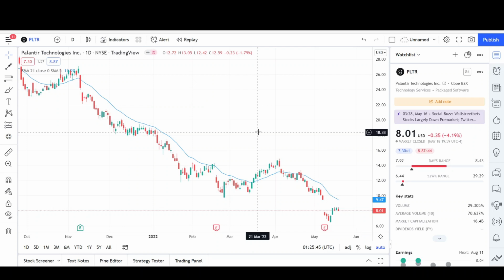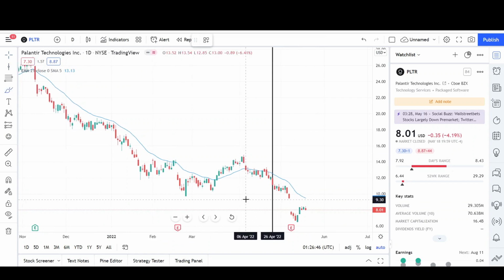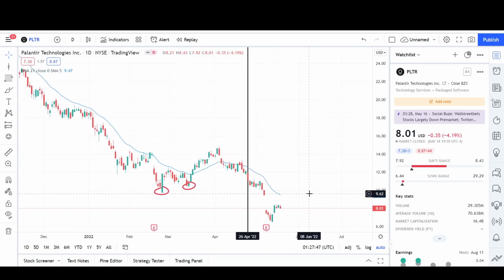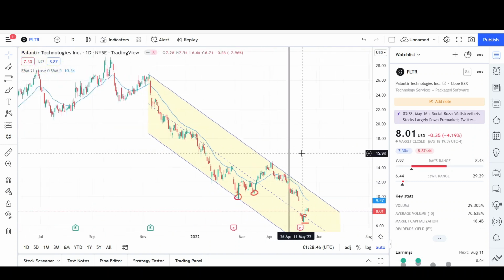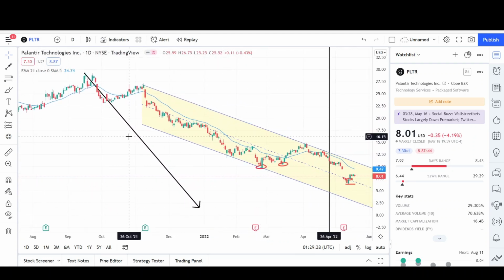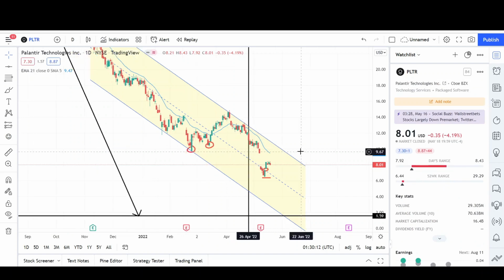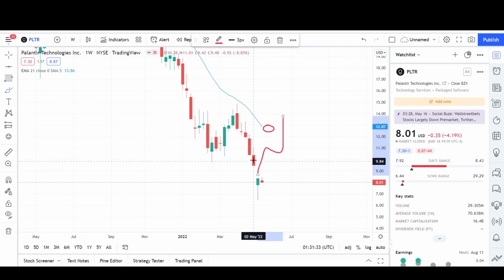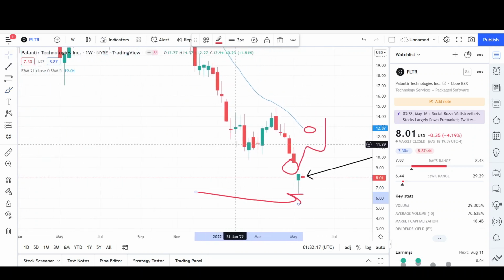Palantir Stock (PLTR) | Price Predictions Using Technical Analysis.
Hello YouTube❗,

This is my 378th video on the channel. I will be doing a Technical Analysis breakdown for Palantir Technologies.